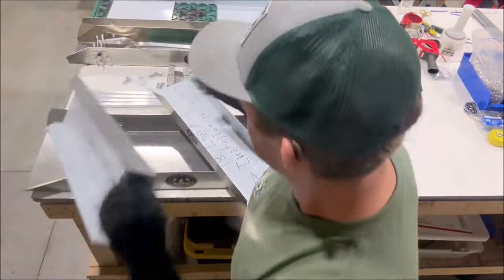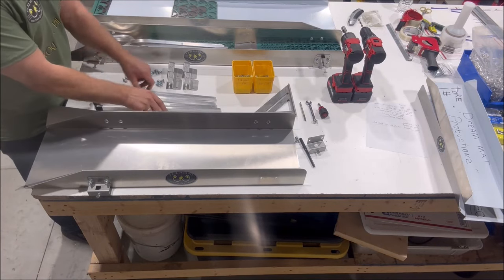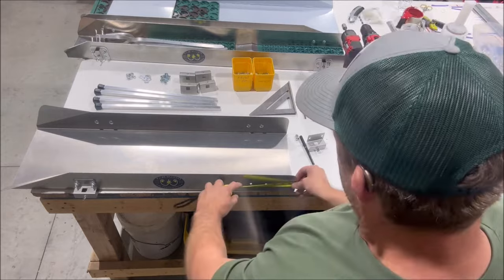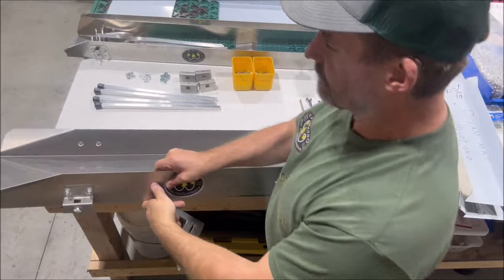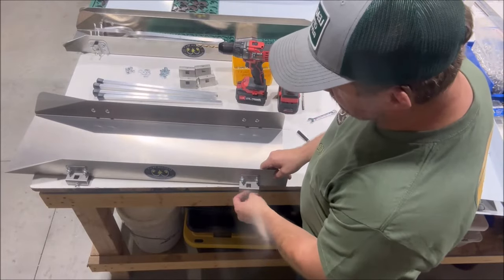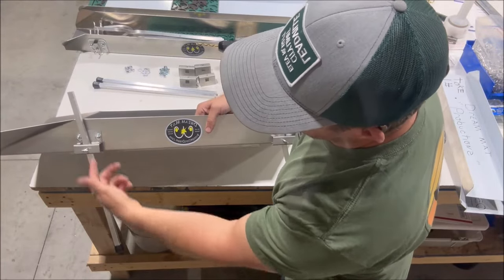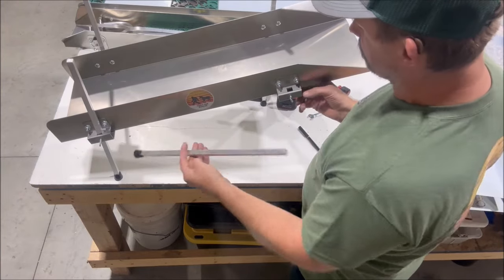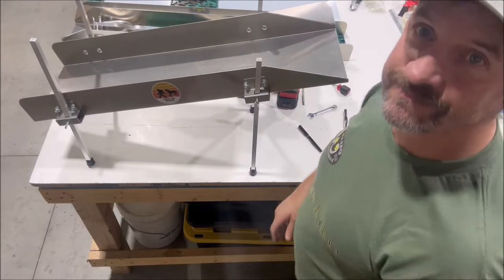18-Inch Leg Kit Installation Tutorial & Tips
Welcome to the Dream Mat Cave! In this quick and easy installation video, we’ll walk you through how to install the 18-inch leg kit on your sluice box or highbanker. This leg kit is becoming increasingly popular among our customers for its affordability and sturdy design. The engineering on these brackets help your sluice setup to be both simple and efficient.

In this video, we’ll cover:

Kit Contents: What you’ll get when you purchase the 18-inch leg kit.
Step-by-Step Installation: A clear, detailed guide on how to install the brackets and legs, ensuring proper alignment and stability.
Pro Tips: Helpful tips on mounting positions based on your sluice size and how to make the most of your new setup.
This leg kit is perfect for anyone who wants to streamline their setup process, whether you’re out on the river or setting up at home. With a preset 8° angle, this kit allows for easy adjustments based on the water flow, saving you time and effort.

If you have any questions, drop them in the comments below!